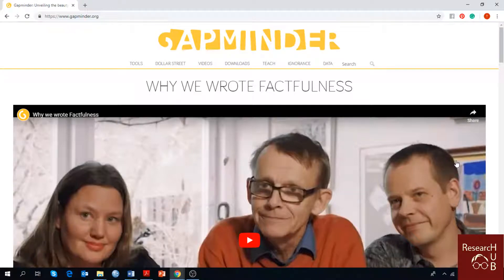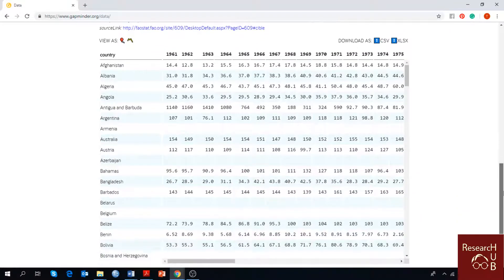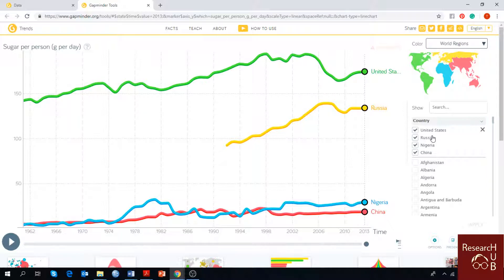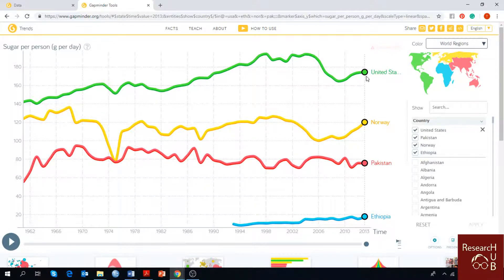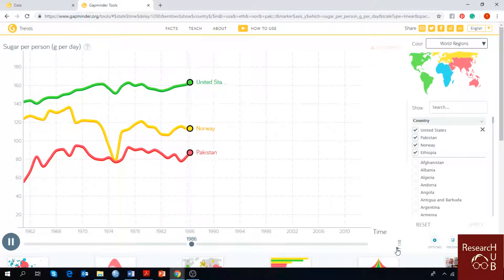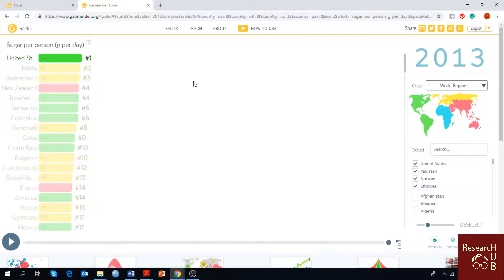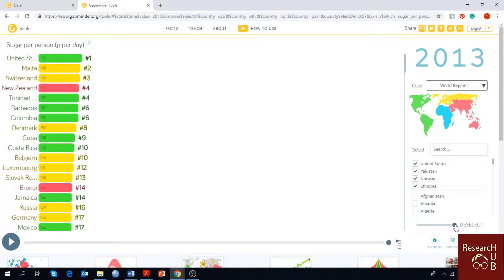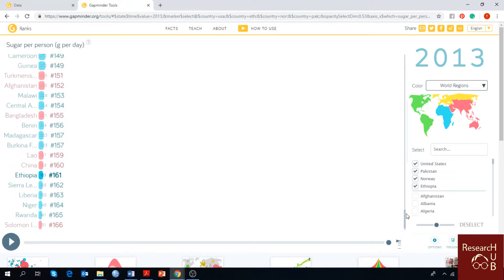Gapminder (Part 2): Interactive line graphs and bar charts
This video shows how to make interactive line graphs and bar charts using the Gapminder tool.